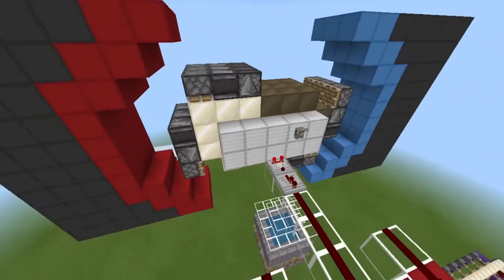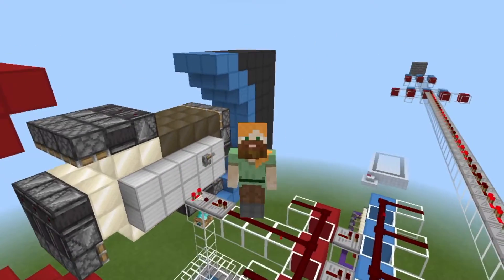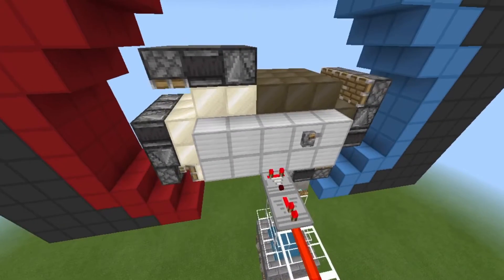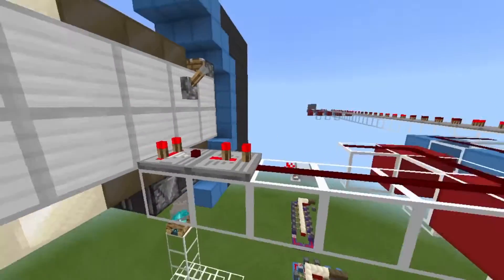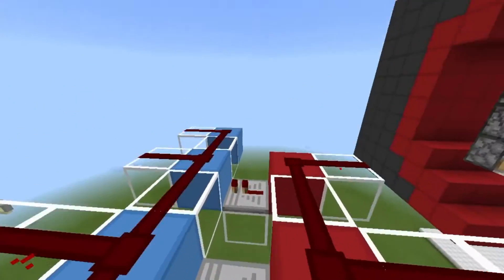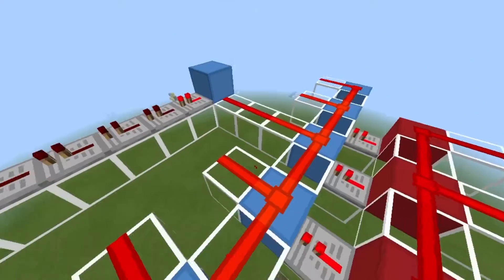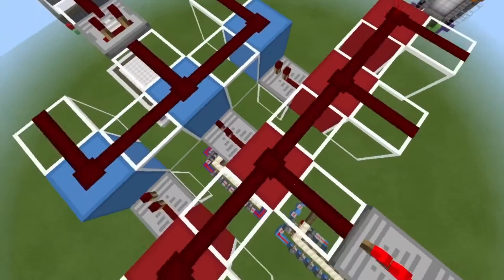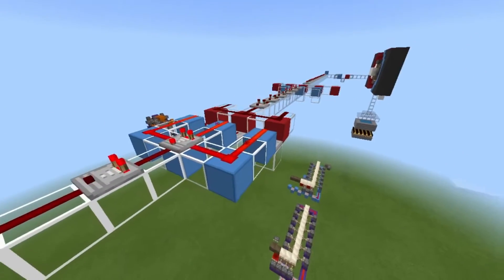The life of electricity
I’m explaining where your electricity comes from, goes and ends up using Minecraft bedrock (MCPE/switch/ windows10/ Xbox) as visuals

From its generation to the journey through substations to how your switchboard works is all explained here

I also have a tiktok (5h1ttyredstone2) if you wanna check that out